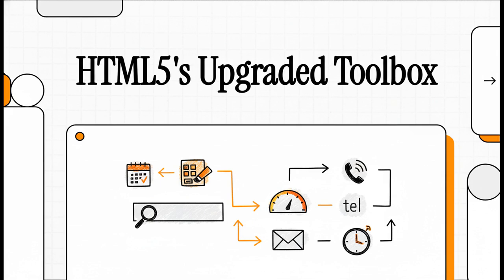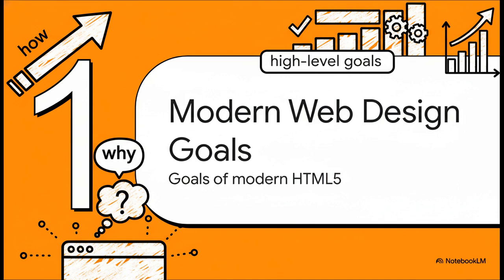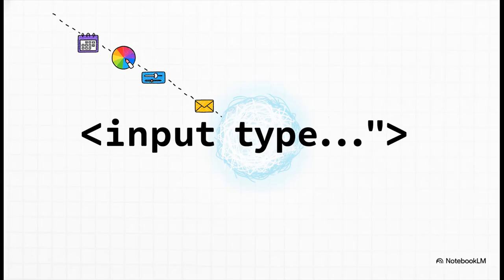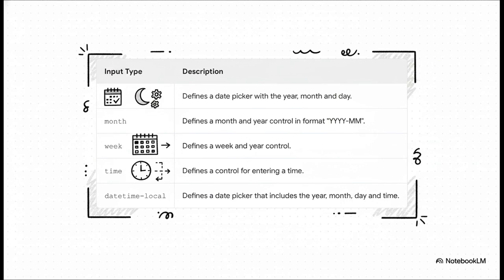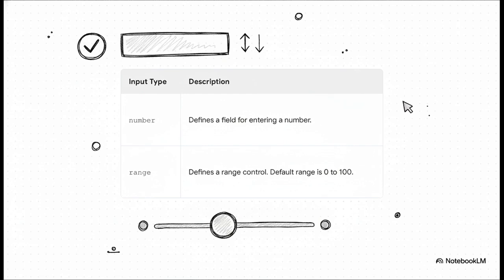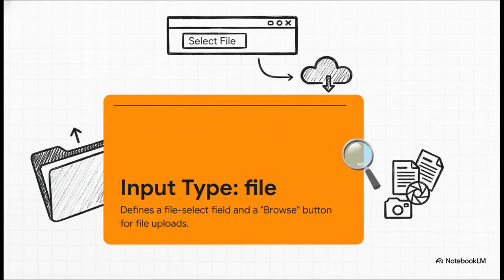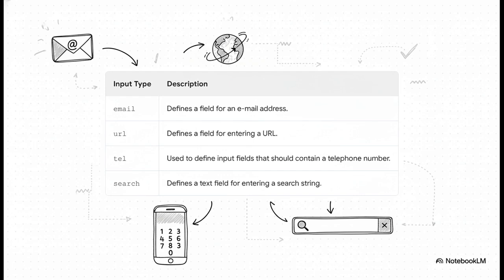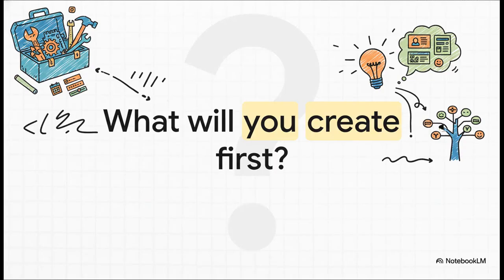HTML5 s Upgraded Toolbox 12 IT Com / Sci